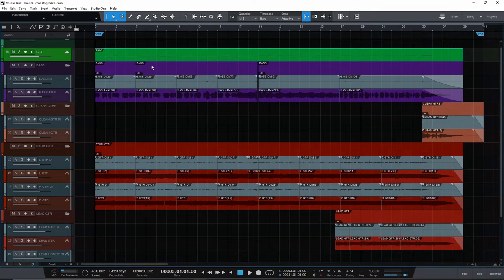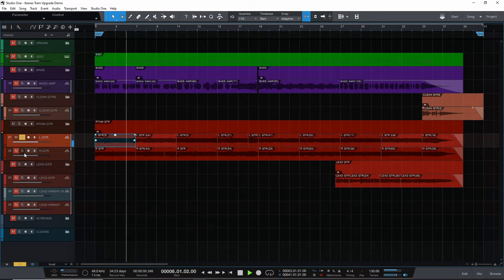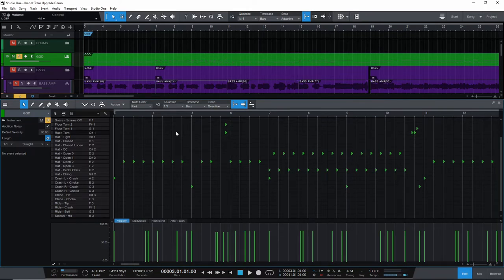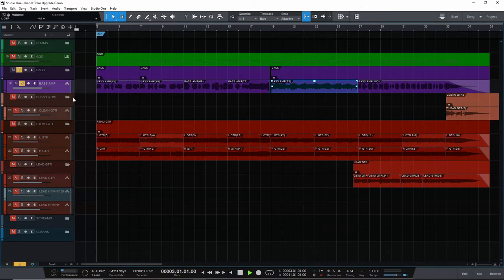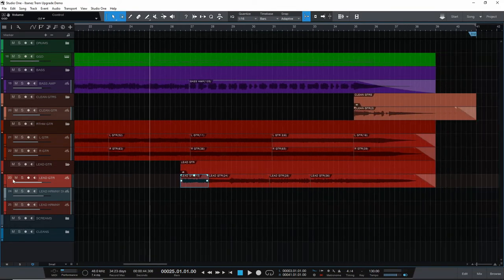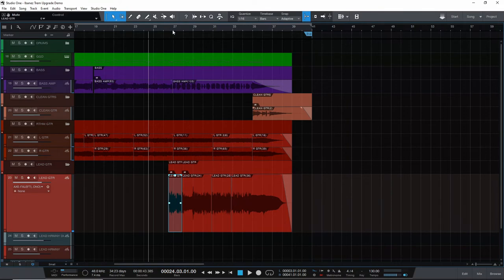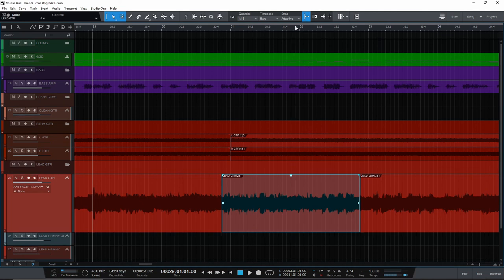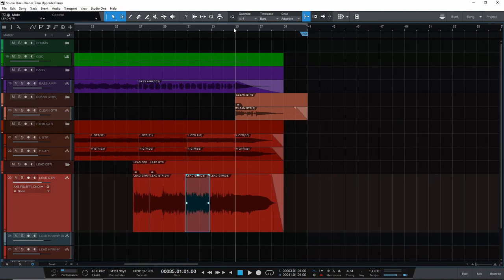How I write an Instrumental Metal Song in Studio One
We take a look at a demo I wrote for another video and walk through the writing process.

Gear used:

Studio Monitors: Yamaha HS8s
Amp: Fractal Axe-Fx II XL+
Interface: Focusrite 18i20
Strings: D'addario NYXL
--- For 6 String
--- For 7 String
Picks: Flex Jazz III XL - 1.0 mm
--- 12 Pack
--- 72 Pack
Headphones: Audio-Technica ATH-M20x